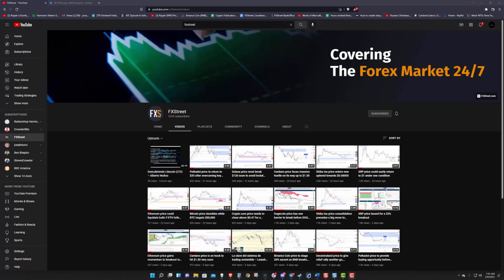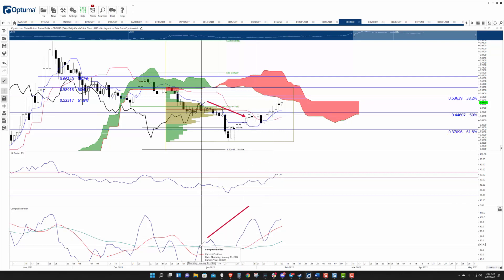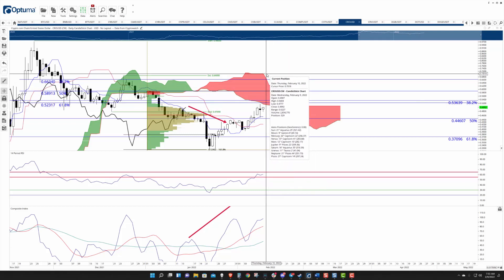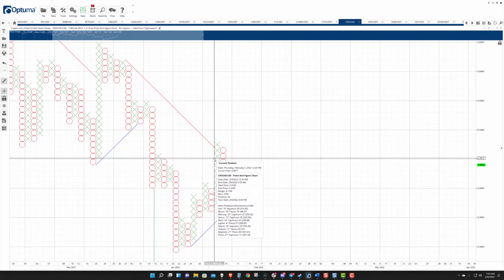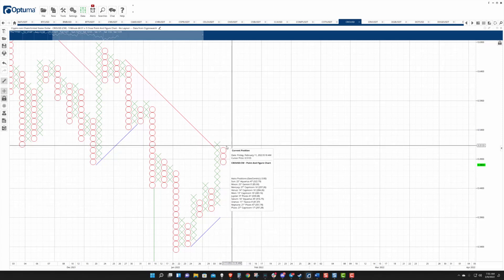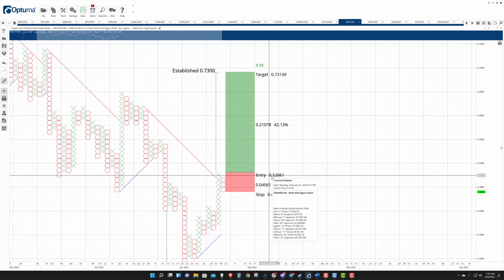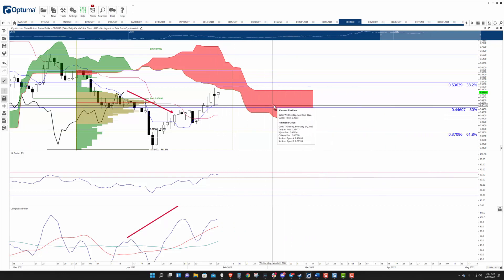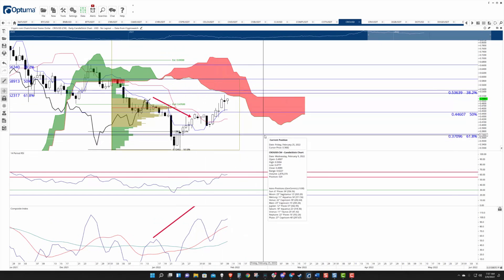Crypto.com price to break $0.50 resistance and jump another 25%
A brief technical and on-chain analysis on Crypto.com price. Here, FXStreet’s analysts evaluate where CRO could be heading next.